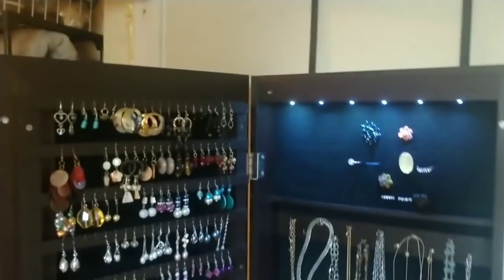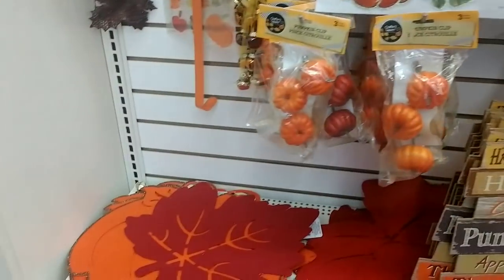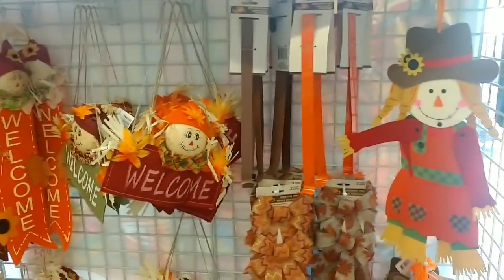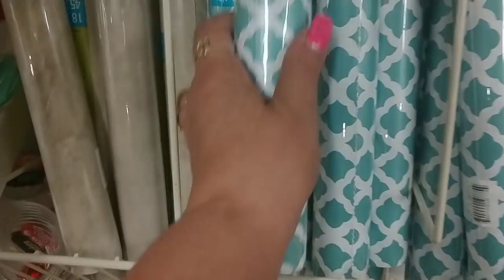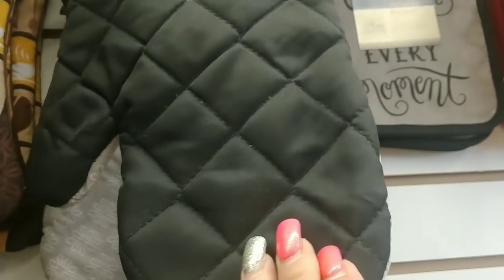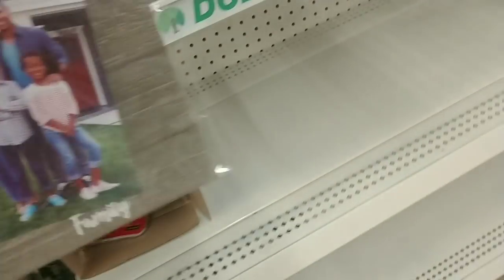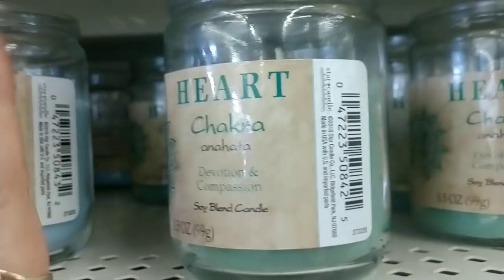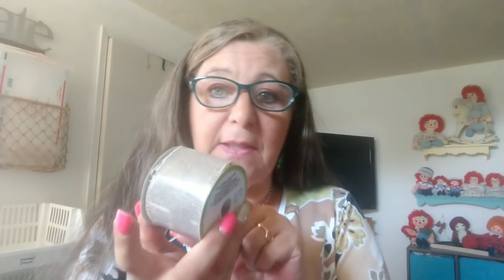What New at Dollar Tree ? Shop with me Want some Mystery Jewelry Jars I know where to get them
Dollar Tree New fall Item 2018